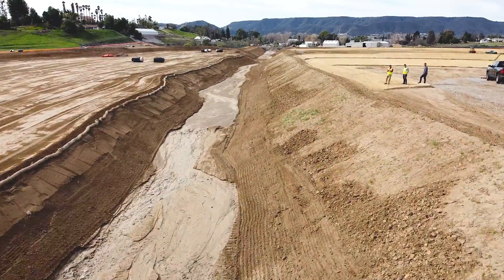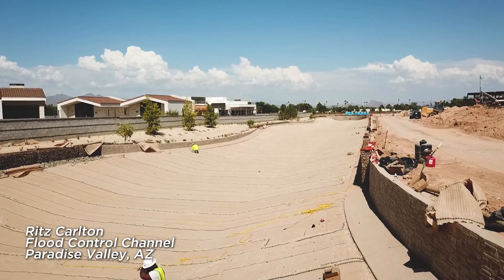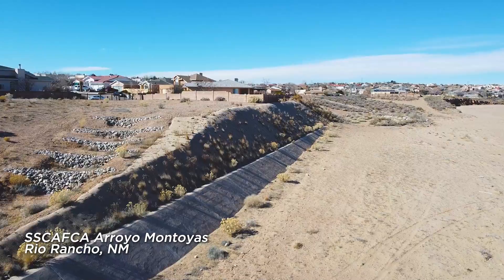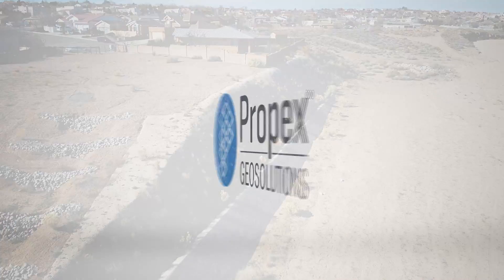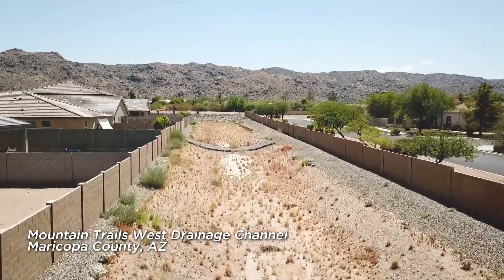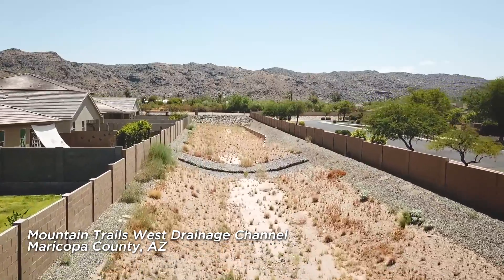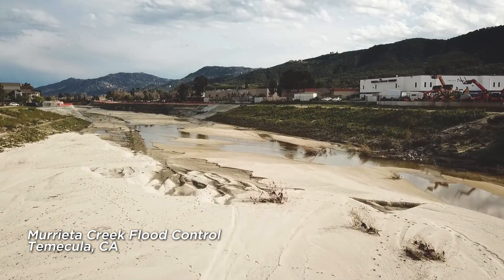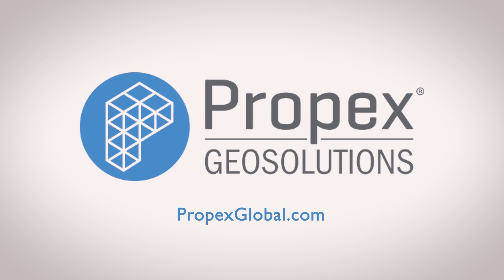Engineered Earth Armoring Systems for Arid Regions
Soil erosion and slope failures can occur in any climate or environment.  Arid and semi-arid regions and the infrastructure located within these communities are especially vulnerable to damage from flash flooding due to intense precipitation events, lack of vegetation and highly erosive soils.  Our Engineered Earth Armoring Solutions can help.